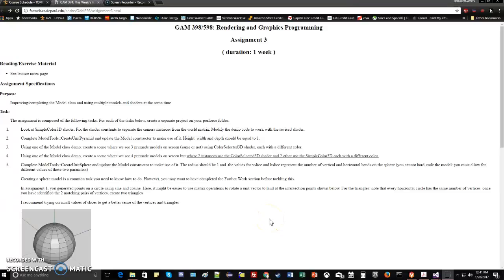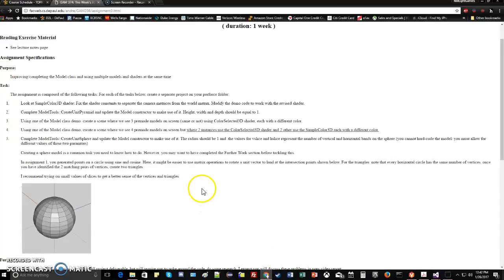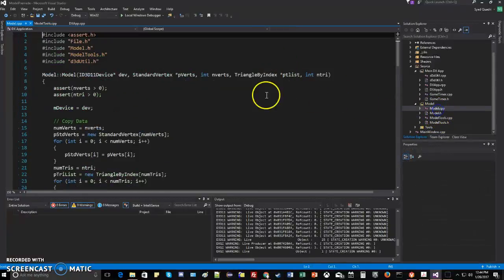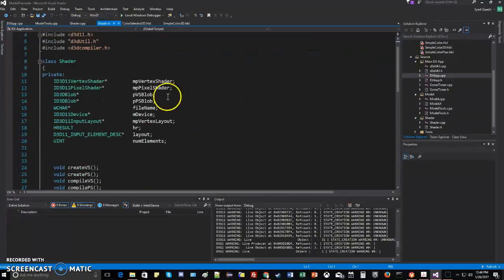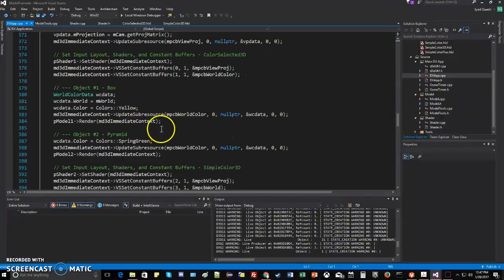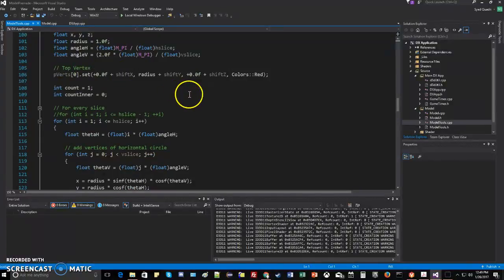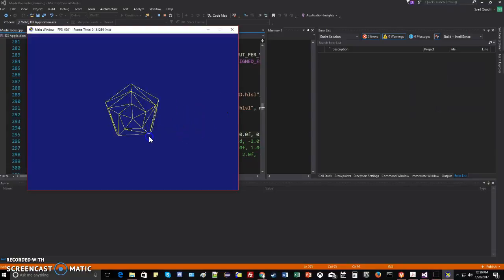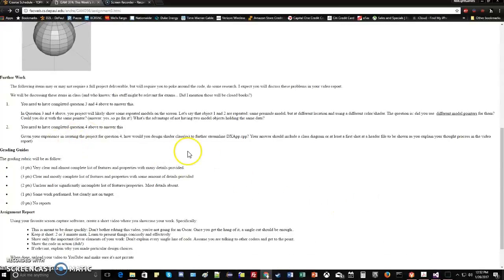GAM 598 - Assignment 3